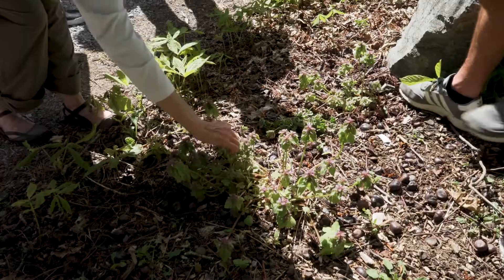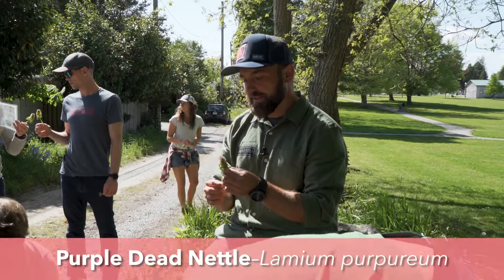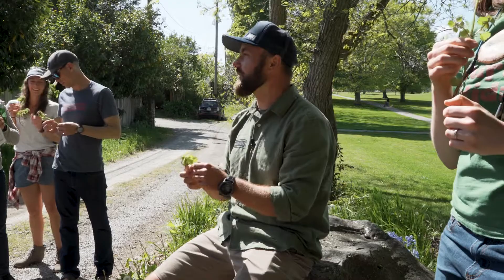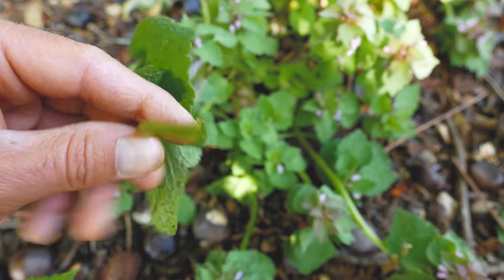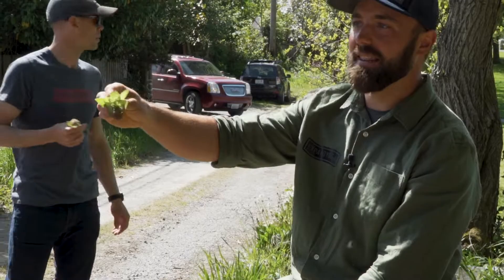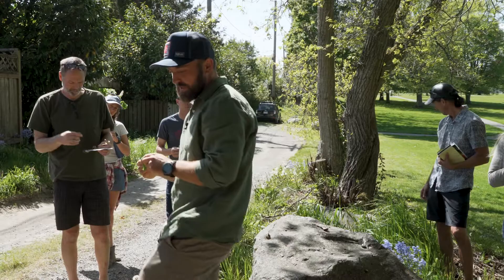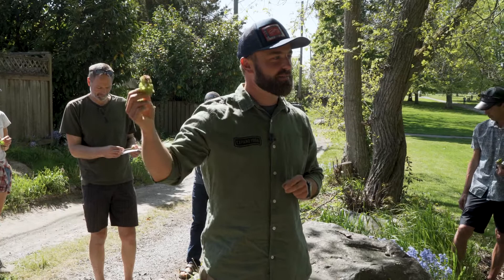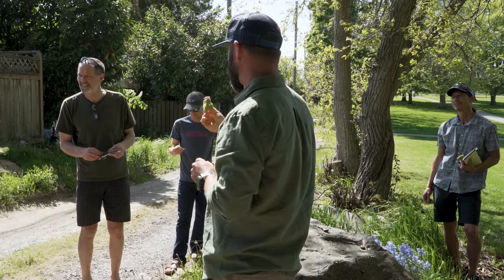Wild Edibles with Sergei Boutenko: Purple Dead Nettle–Lamium Purpureum is a Type of Wild Mint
Purple Dead Nettle–Lamium purpureum, is a kind of wild-growing mint. Though it’s musky smells isn’t very minty, the square stem, leaf, and flower arrangement show us how to recognize it. In video, Sergei Boutenko does a brief overview of purple dead nettle and mint.